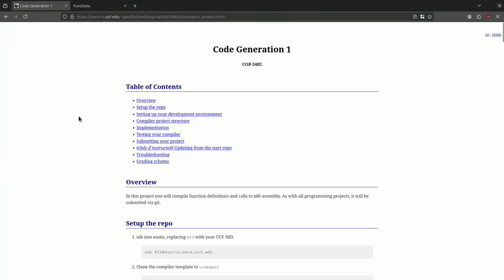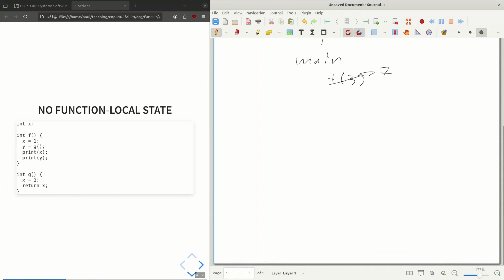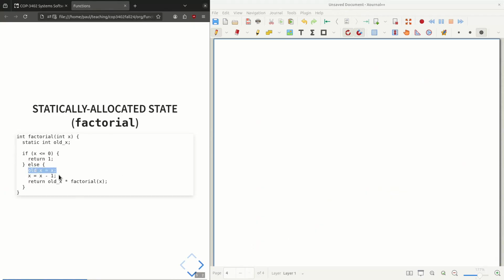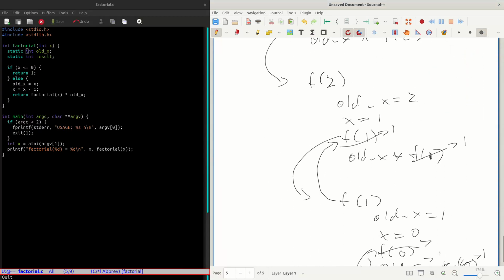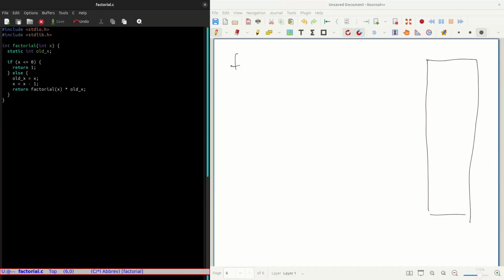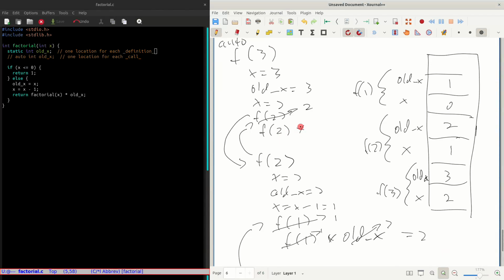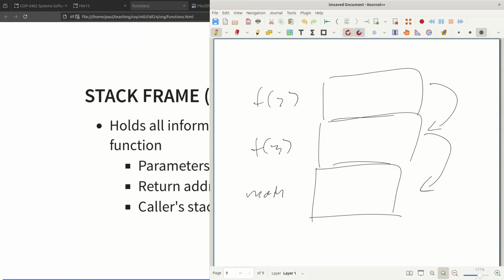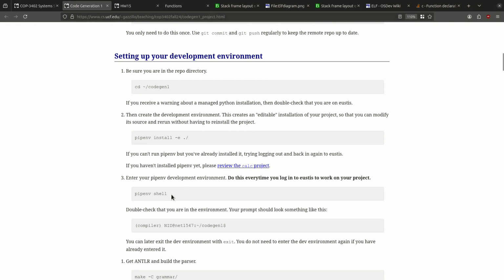(18) Compiler implementation: Functions (COP-3402 Fall 2024)